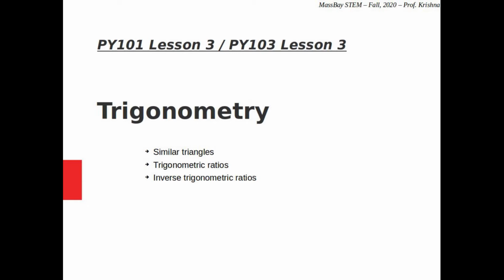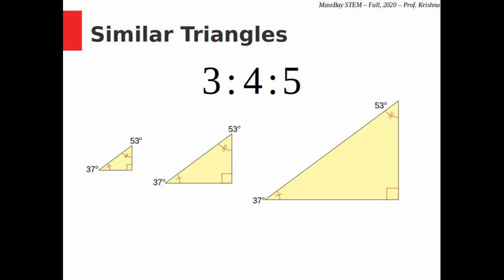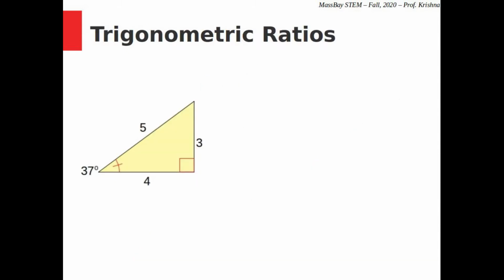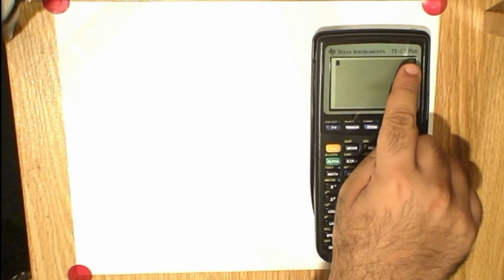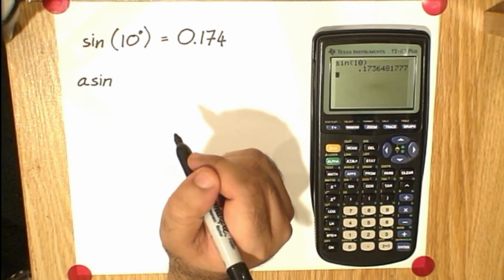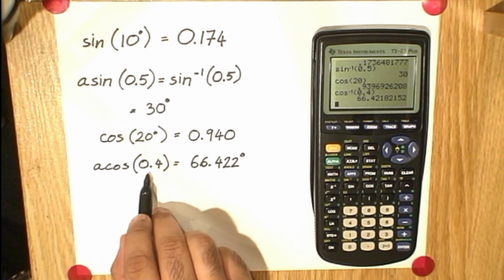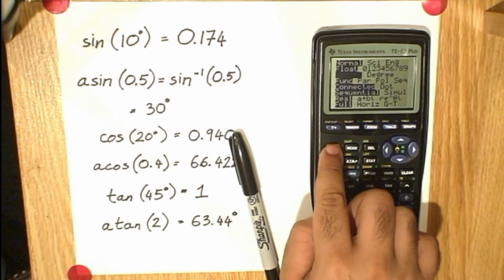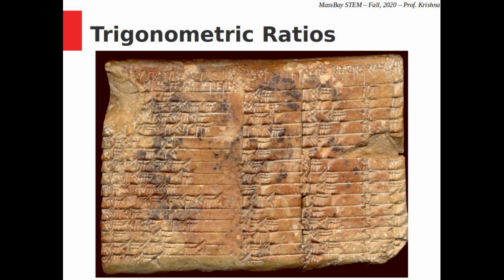Trigonometry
00:11 Similar triangles
02:37 Trigonometric ratios
05:27 Finding trigonometric ratios and inverse trigonometric ratios with a calculator